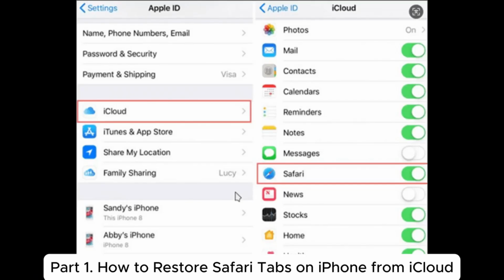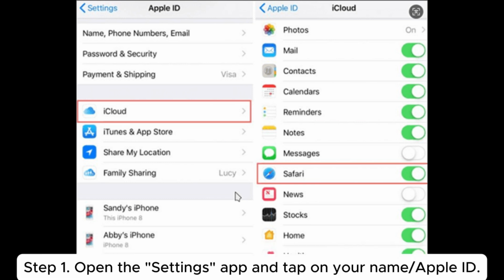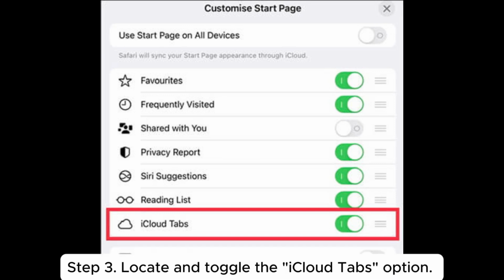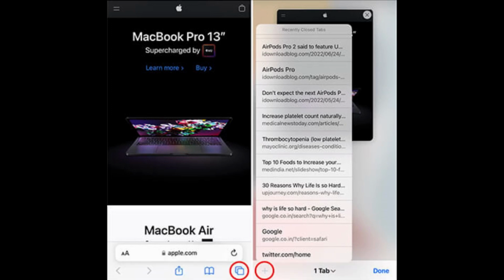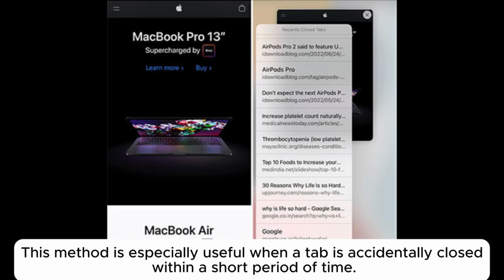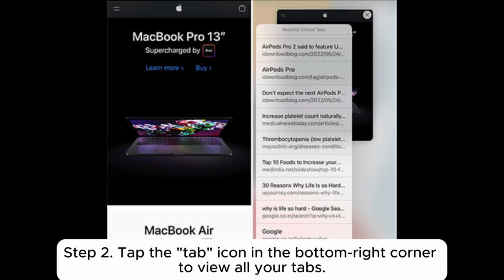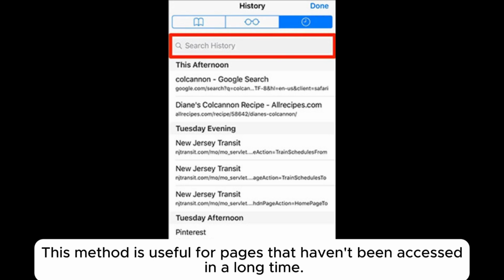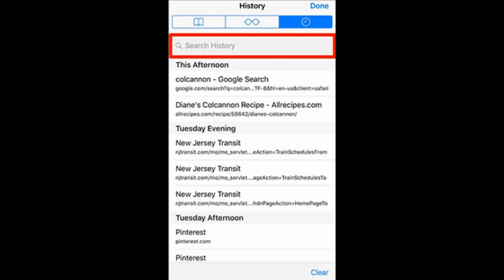[Solved] How to Restore Safari Tabs on iPhone from iCloud?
If you want to know how to restore Safari tabs on your iPhone from iCloud, you can know how to do it in this step-by-step guide.

00:00 Start
00:03 Part 1. How to Restore Safari Tabs on iPhone from iCloud
00:43 Part 2. How to Restore Closed Safari Tabs on iPhone
00:58 2.1 Restore Safari Tabs on iPhone from Recently Closed Tabs
01:25 2.2 Restore Safari Tabs on iPhone from History